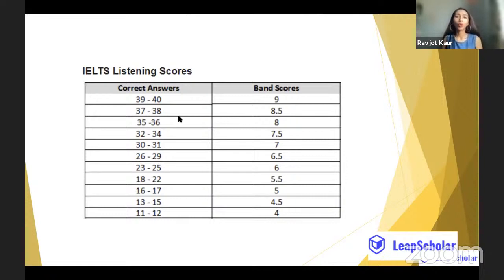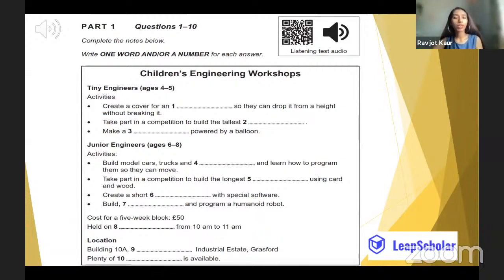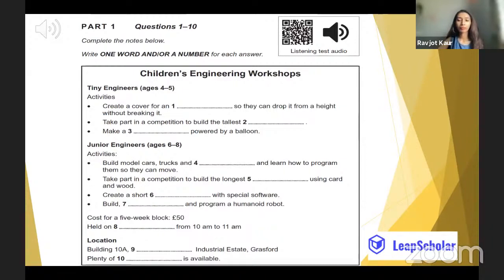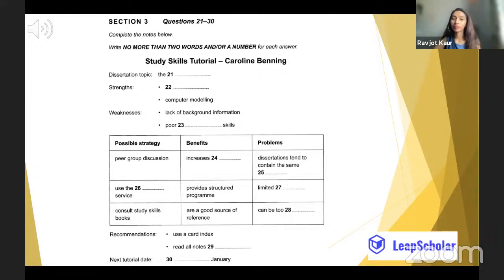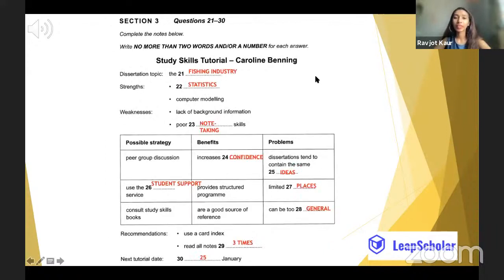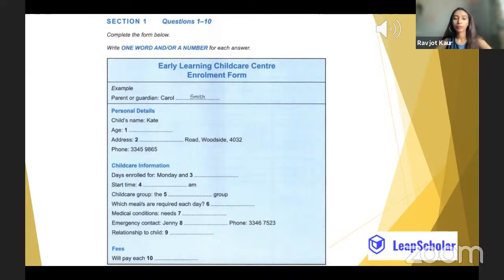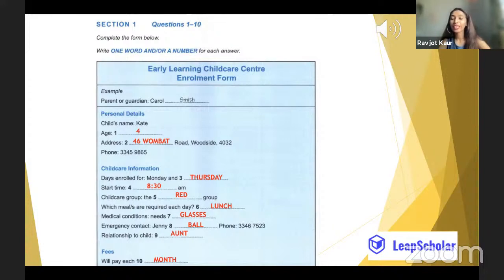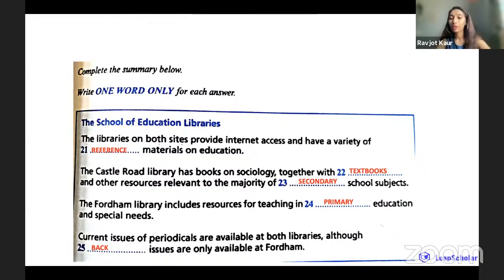LeapScholar – IELTS Listening: How to Score 9 Band | IELTS Practice Questions | IELTS 2021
IELTS Listening test is made to assess your listening abilities. This module is the same for Academic and General IELTS. The Listening module takes 40 minutes: 30 min for testing and 10 min for transferring your answers to the answer sheet. This is the easiest section. Speaker talks quite slowly, making pauses. The key information is usually repeated. The best way to deal with this section is to practice questions with your trainers, friends, family, and fellow LeapScholars so that you can crack your IELTS exam with ease.

In this video, LeapScholar's IELTS expert, Ravjot Kaur will take you through all the important type of question tested in the Listening Map and labelling questions. She will tell you about the structure, how do you solve such questions, give you examples to practice and share tips & tricks to tackle them.

Timestamps:
0:00 - Intro
4:54 - Band converter for Listening
13:23 - Note completion question
23:31 - Table Completion question
31:26-  Form Completion question
42:17 - Summary completion question

1. Largest community of study abroad aspirants where you can find speaking partners,
2. Access to the best resources for IELTS preparation
3. Live sessions by India's top IELTS educators
3. One-on-one speaking evaluation with experts
4. Detailed writing task feedback
5. Recordings of all the sessions
6. 1000s of practice exercises for all modules